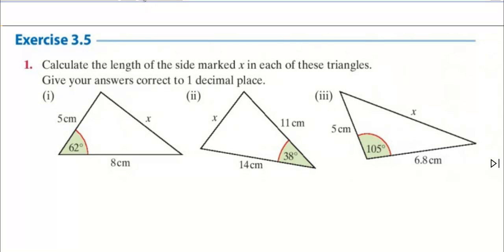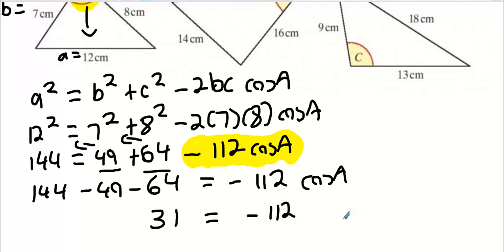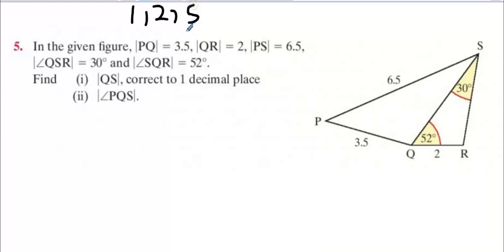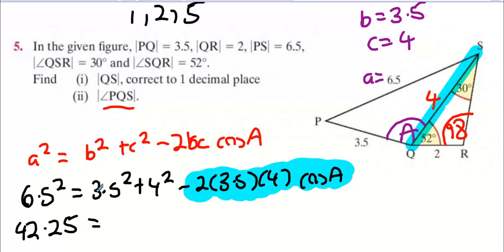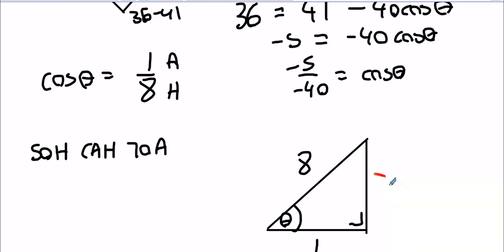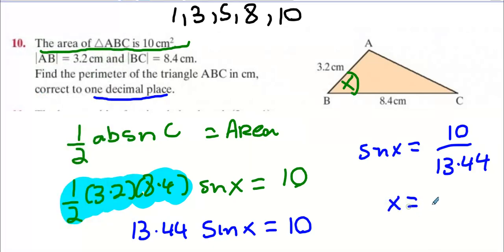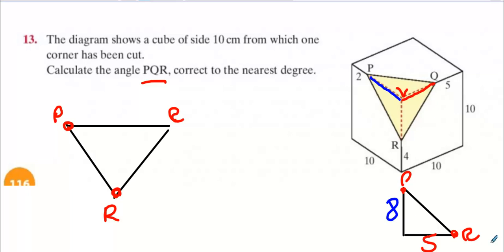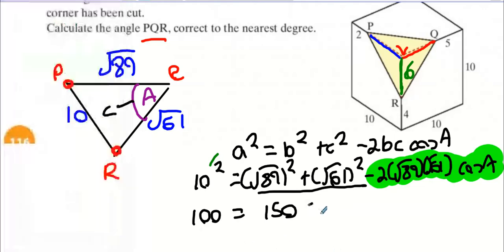5hons 3 5 q1q3q5q8q10q13